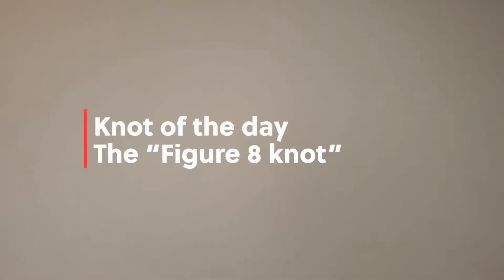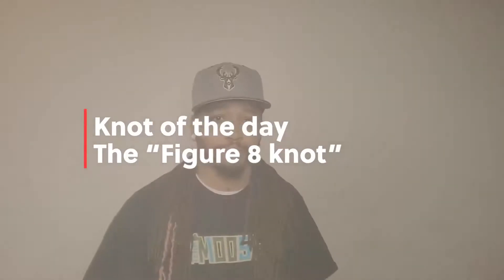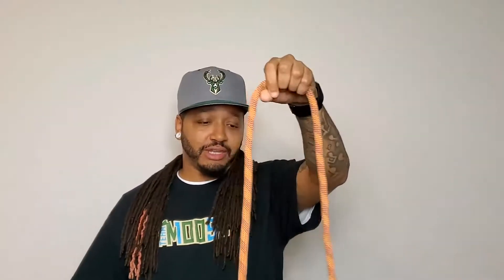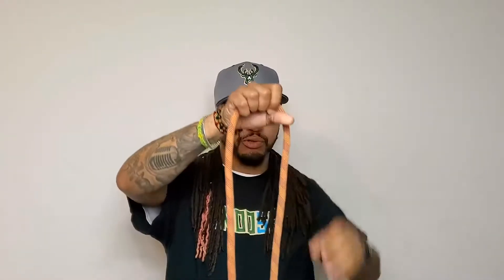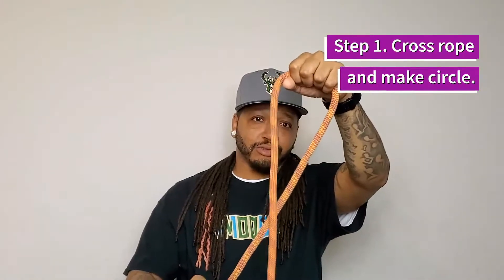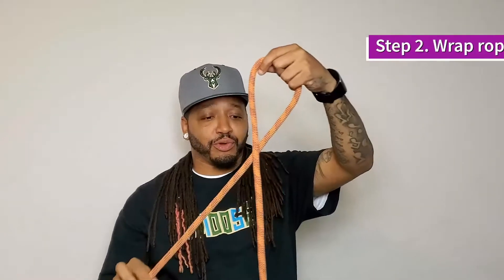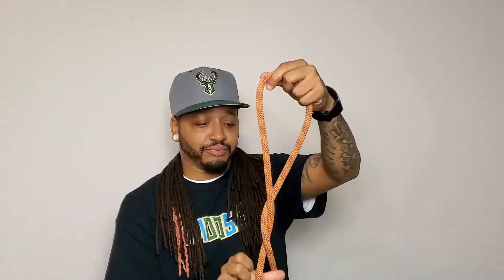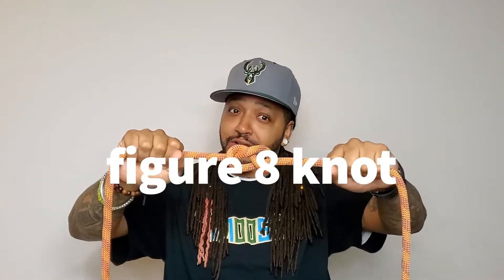Knot of the Day with La-La - The figure 8 knot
The figure-eight knot or figure-of-eight knot is a type of stopper knot. It is very important in both sailing and rock climbing as a method of stopping ropes from running out of retaining devices.